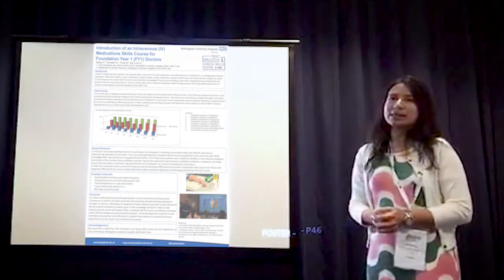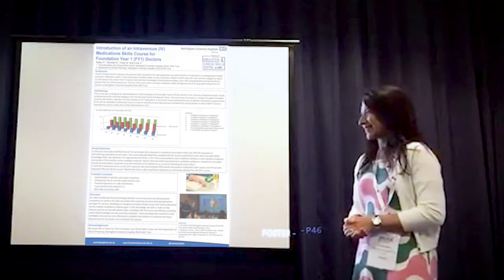Evaluating Perceptions Of Teaching The Teachers About Clinical Reasoning